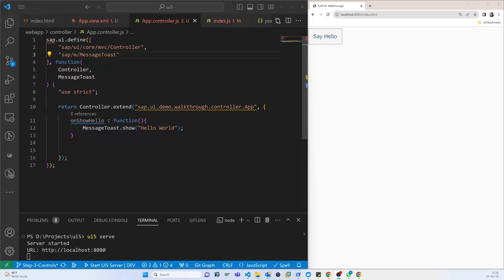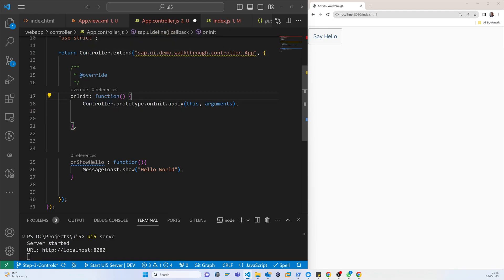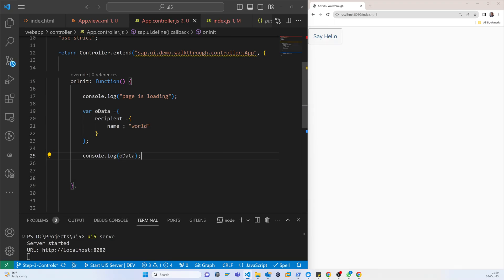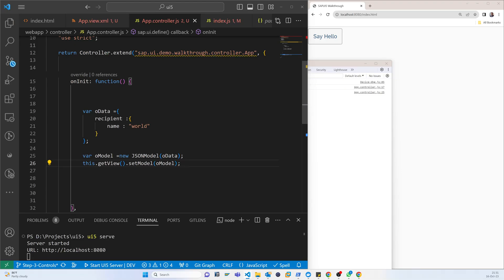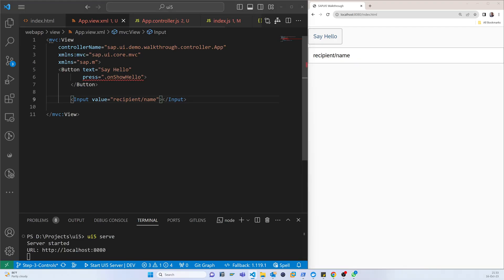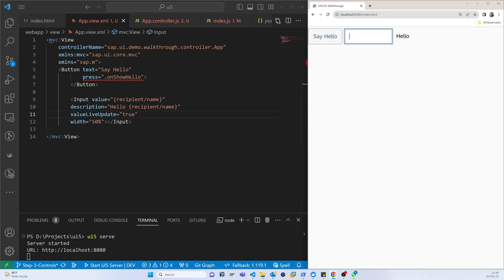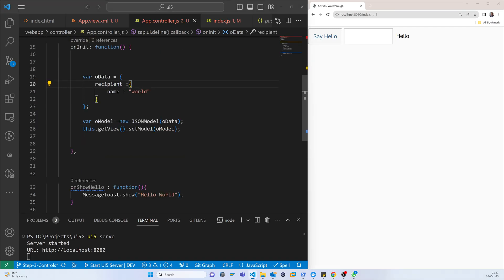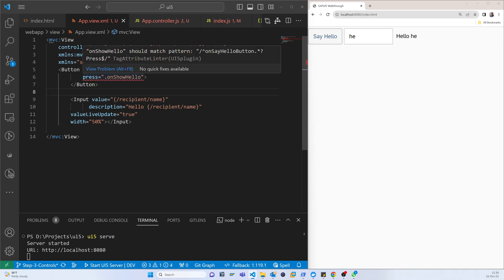SAP UI5 Fiori - JSON Model #7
Explore the Power of SAPUI5 JSON Model 🌐

Welcome to our SAPUI5 tutorial series! In this episode, we dive deep into the world of SAPUI5 and focus on the JSON Model, an essential component for dynamic data handling in your SAPUI5 applications.

SAPUI5 developers, beginners to experts, looking to level up their skills.
Those interested in web application development with a focus on SAP technologies.
Enthusiasts eager to harness the power of JSON Models for data-driven applications.